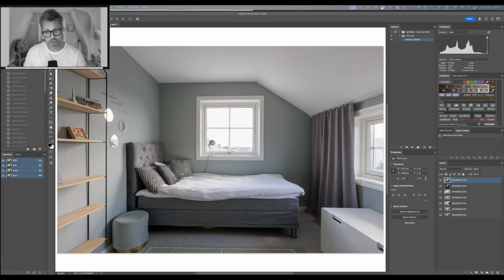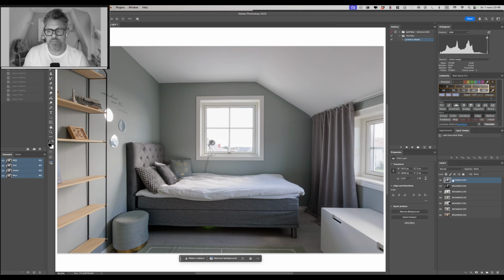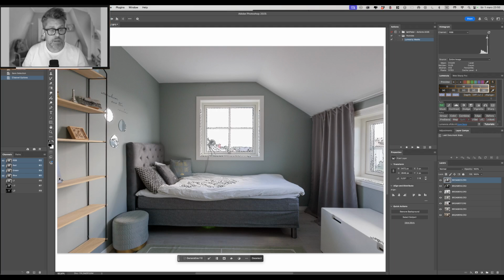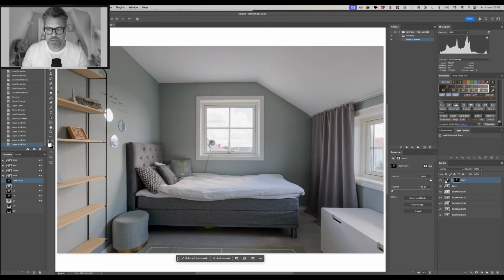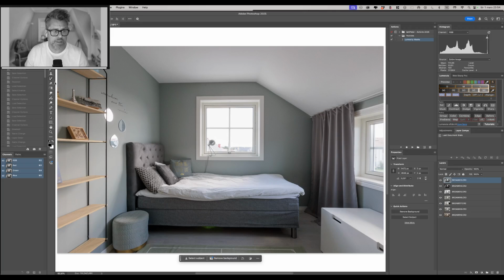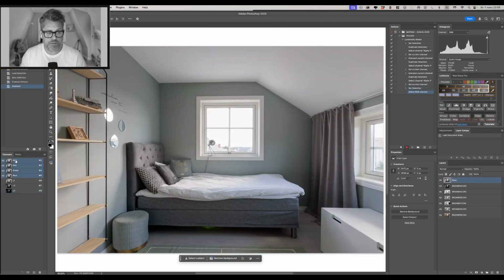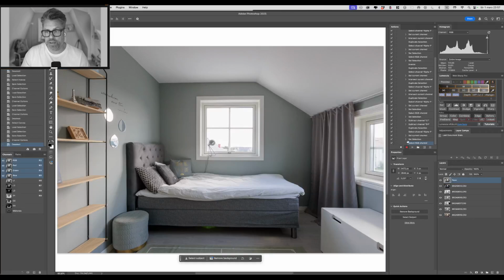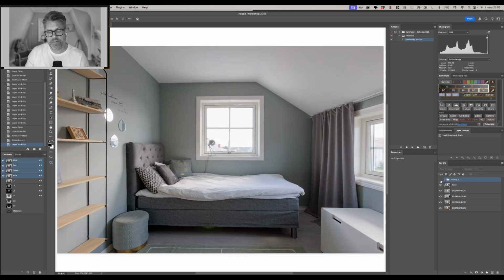LUMINOSITY MASKS - No panel, no problem!!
I highly suggest you do, but if you don't want to invest in neat little plugins in photoshop - this is how you manually create Luminosity Masks in Photoshop. Great for blending images for real estate and landscape photos.

We go through how you do it and also creates a neat little action to make the work so much easier next time.

NEED LUMENZIA?
 Don't hesitate. The best 40 bucks I've ever spent

I did get the bundle with the Dodging & Burning Master course. Greg Benz is a phenomenal teacher.